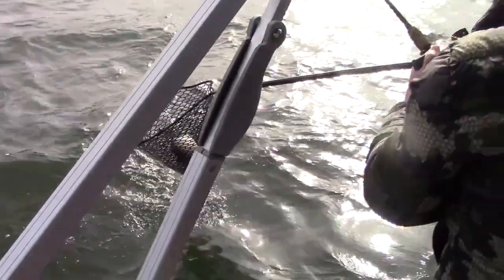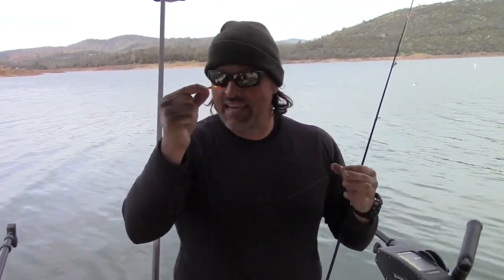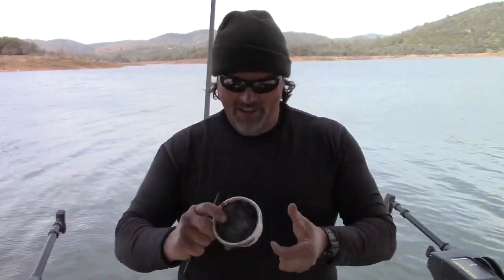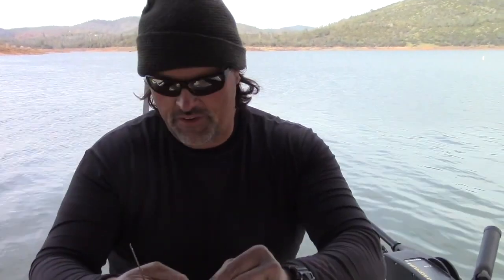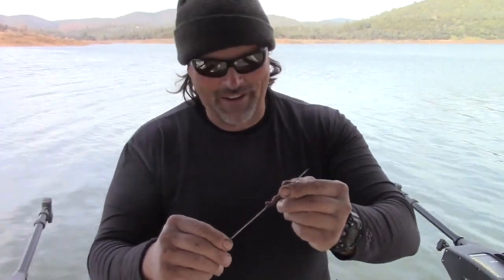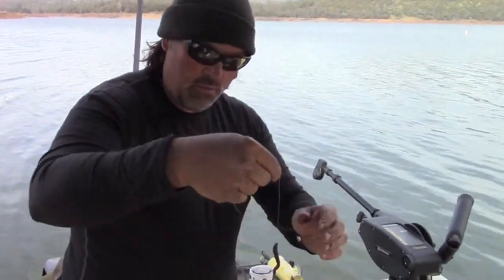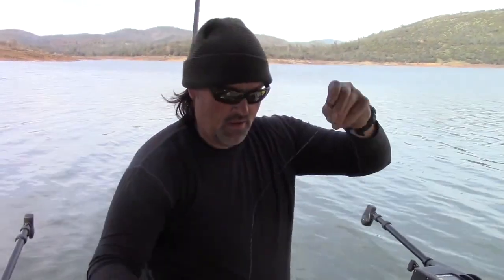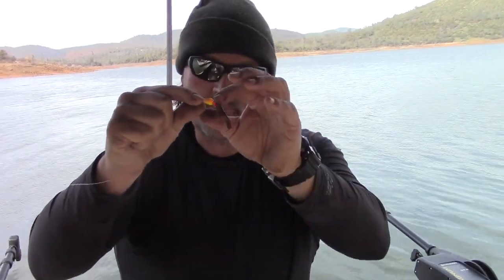Missing Trout On Trolled Worms? Try This Rigging!